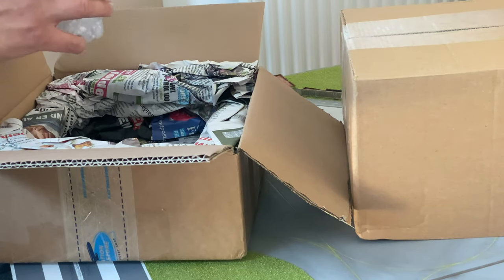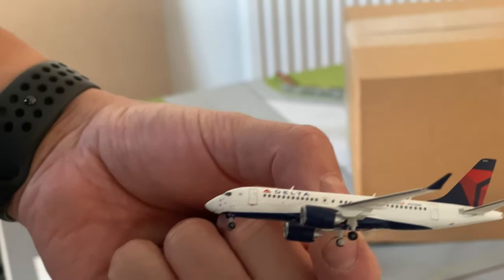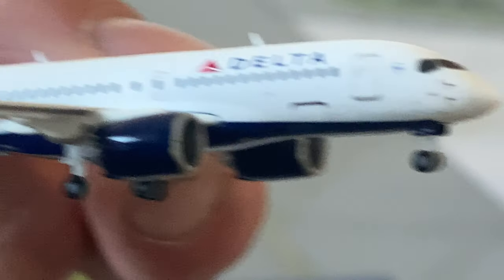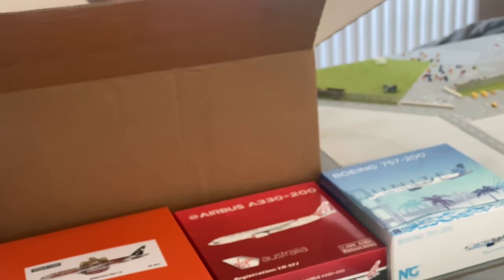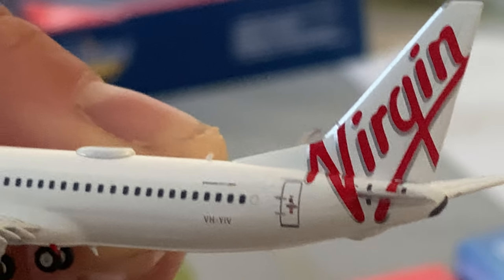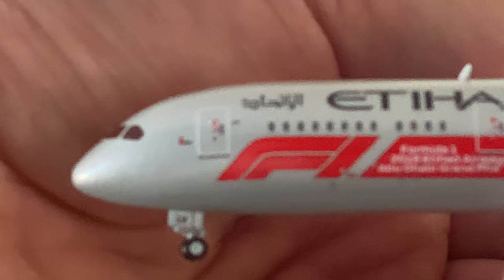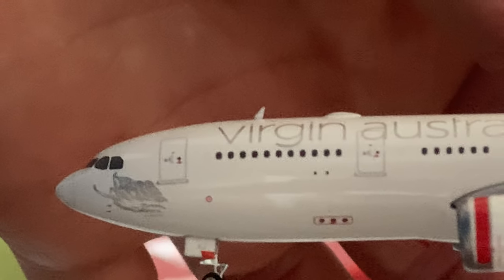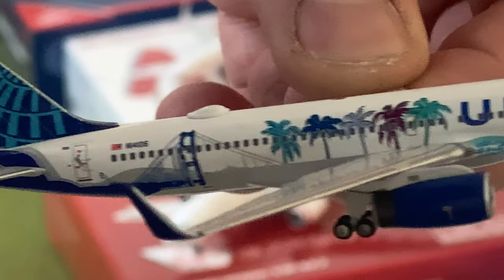Mega Model unboxing including NG UNITED HER ART 757-200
Watch me inbox my latest editions including some models for the US and AUS airport.

Fancy saving abit of money on your next model order and want to help the Chanel in the process?